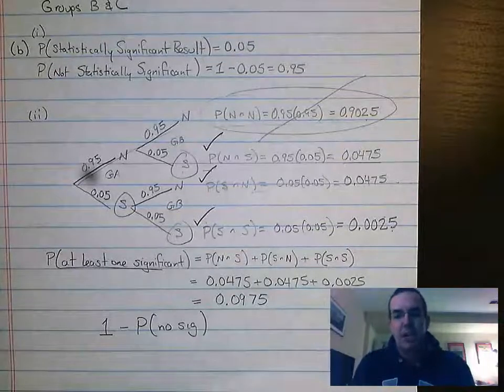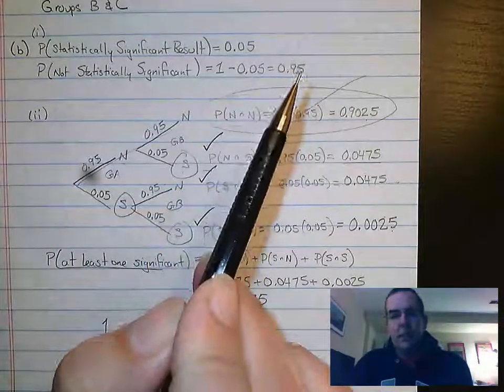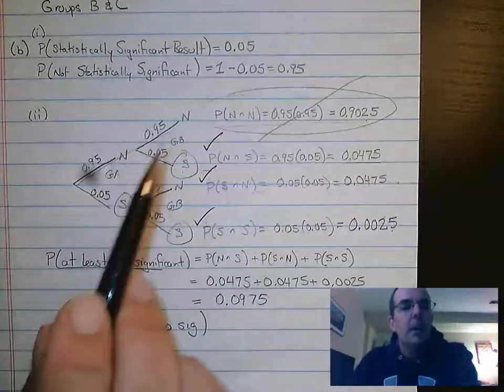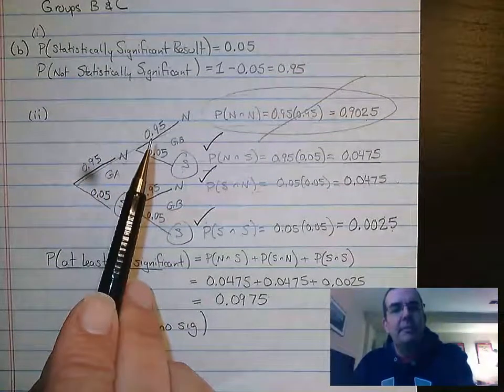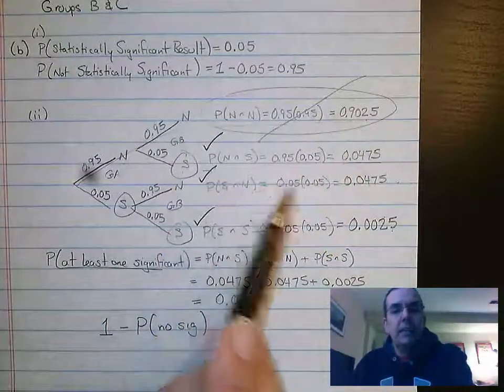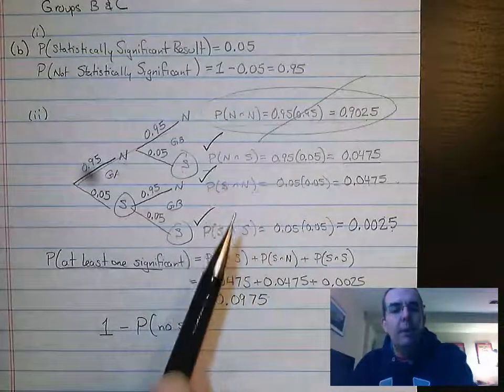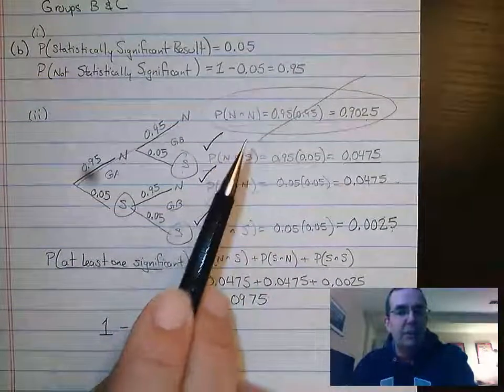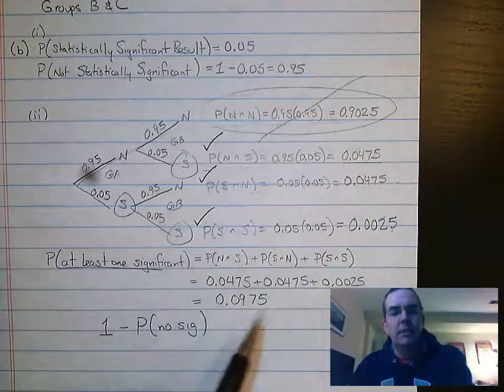AP Statistics Unit 7 Progress Check 1(b)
Mr. Oliver discusses tree diagrams and how to calculate "at least one" probabilities